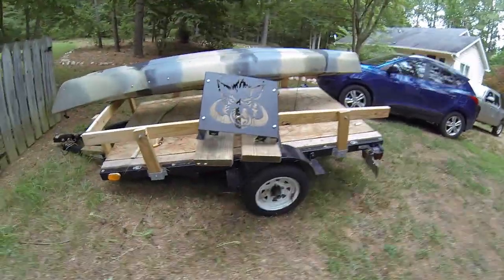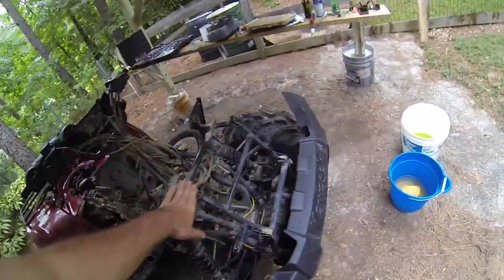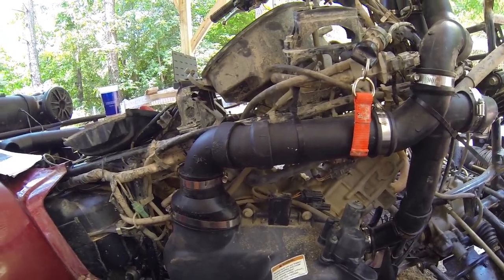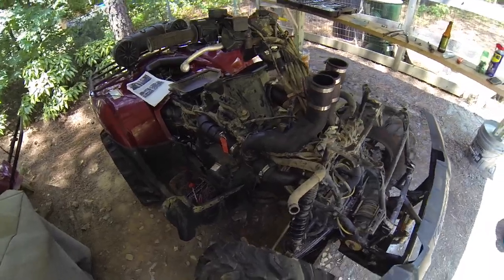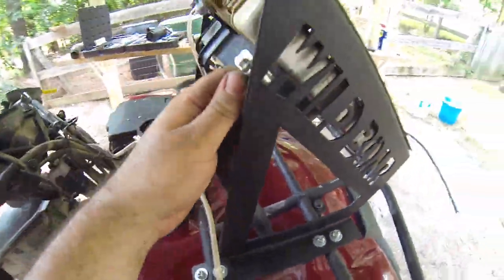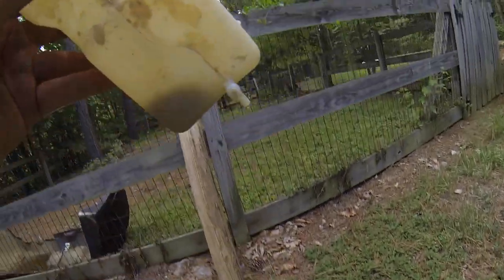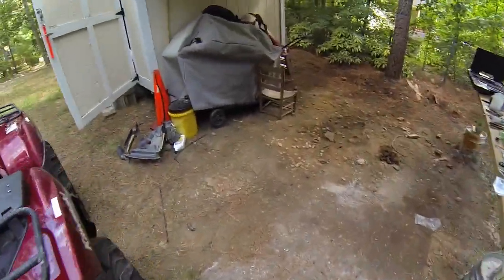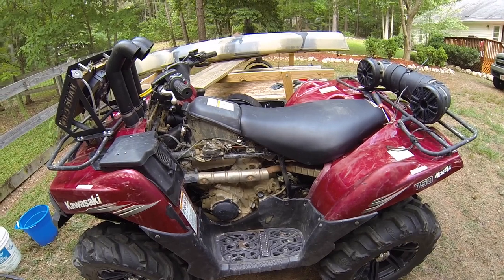2011 Brute Force 750 Snorkel/ Radiator Relocator Kit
Here is some quick footage of me installing my Snorkel kit and relocating my radiator on my 2011 brute force 750. I got the Kits from snorkelyouratv.com it is a wild boar radiator kit. the video isnt the complete process but shows some of the steps as i progress and some of the things i had trouble with.